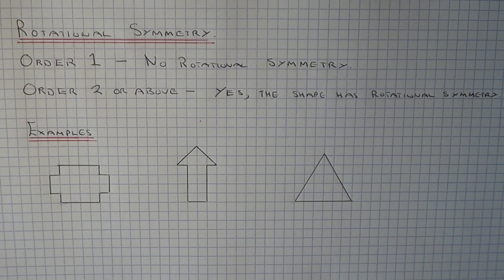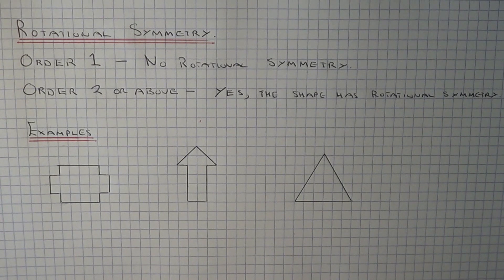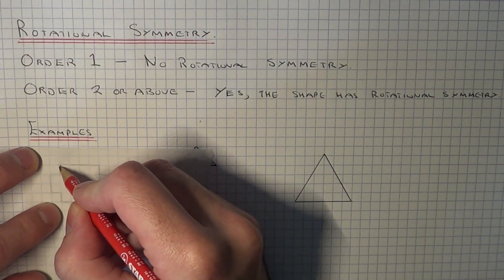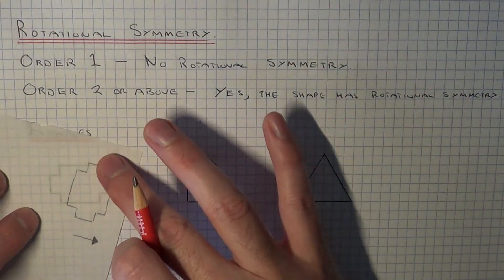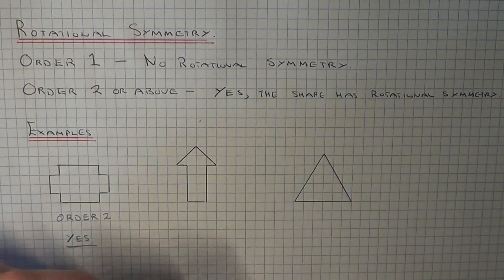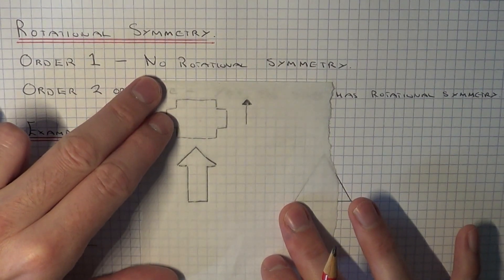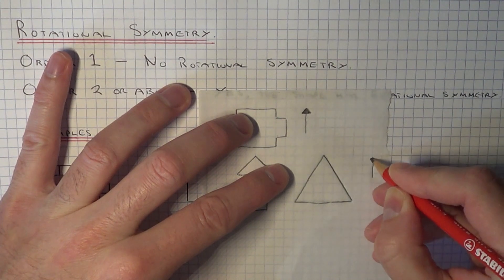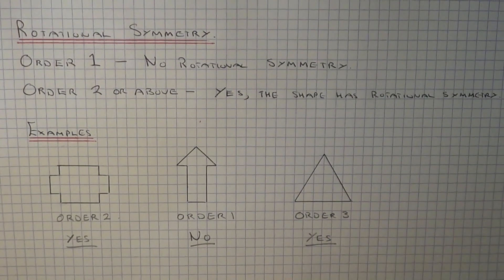Rotational Symmetry – How to work out the order of rotational symmetry.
This video will show you how decide if a shape has rotational symmetry or not, and also to work out the order of rotational symmetry.
Rotational symmetry is the amount of times you can rotate a shape onto itself in 1 full turn. If the order is 1 then the shape does not have rotational symmetry. If the order is 2 or above then the shape does have rotational symmetry.
The best way to do this is to get a piece of tracing paper, trace the shape and rotate it whilst counting the amount of times the shape fits onto itself in a full turn.